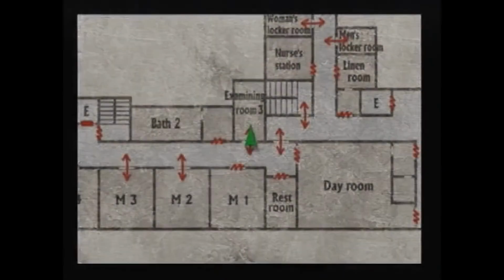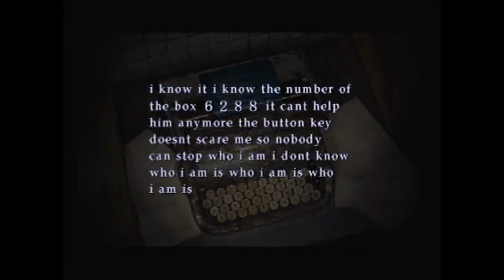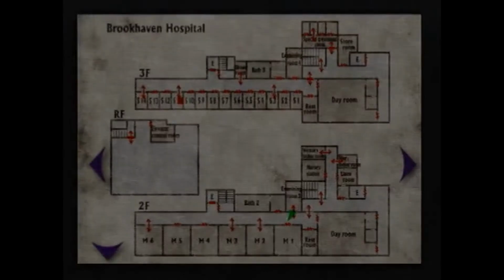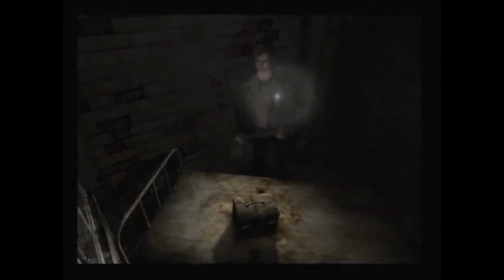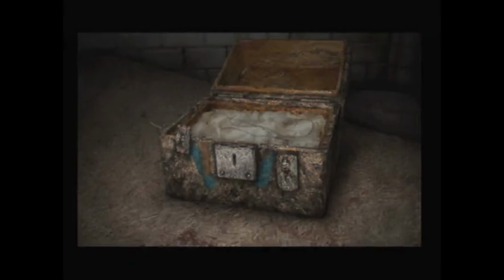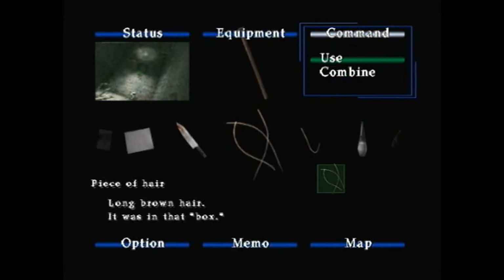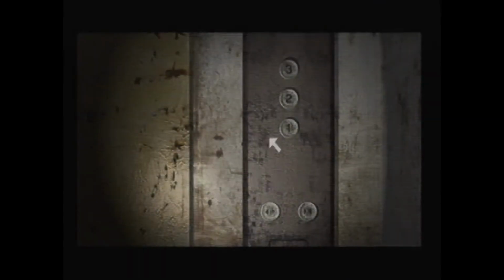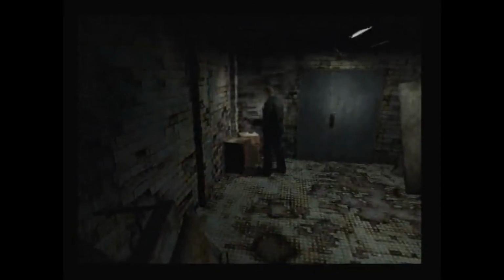Silent Hill 2 Playthrough Part - 15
this is my playthrough of silent hill 2 hope you in joy and fell free to comment
footage copyrighted to Konami and its subsidiary Konami Digital Entertainment and face cam is mine